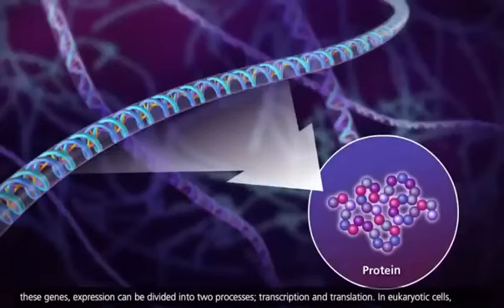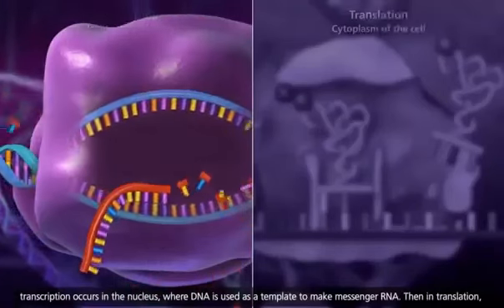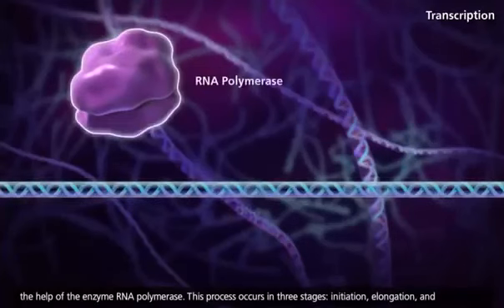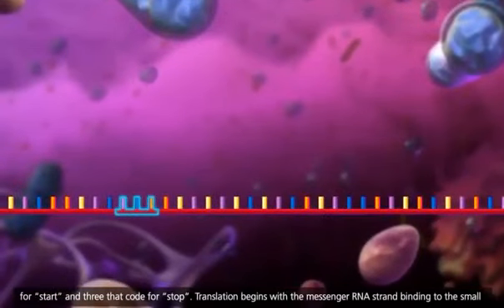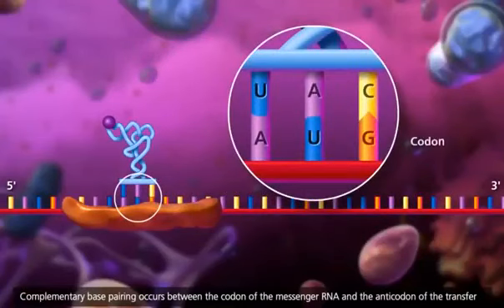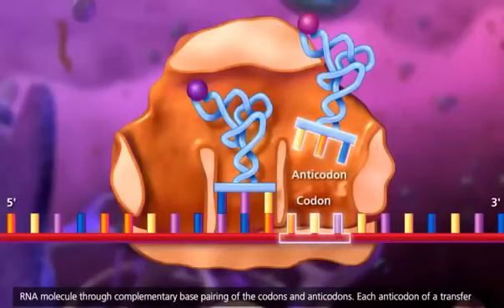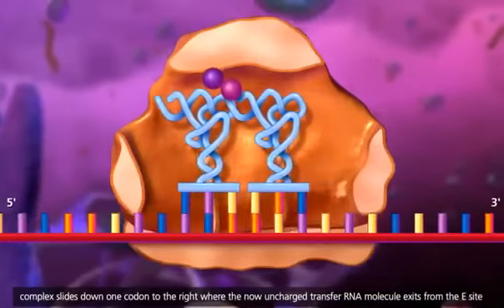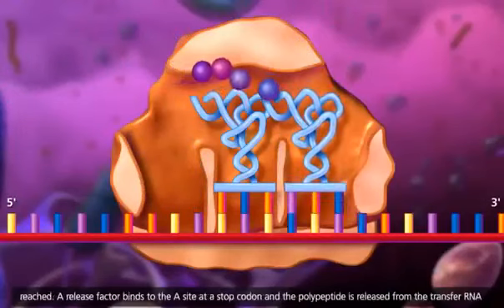central dogma of life